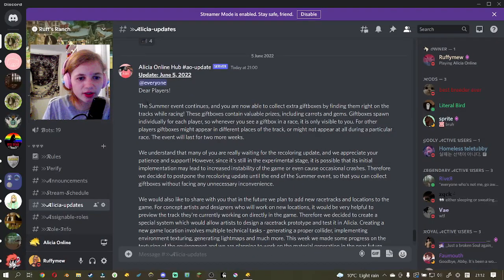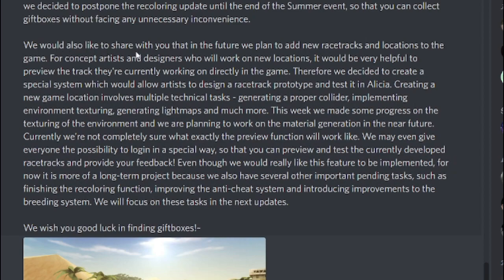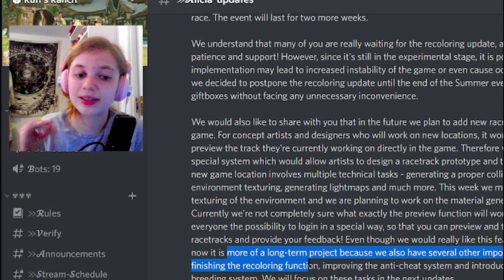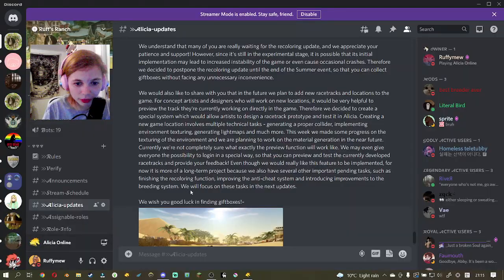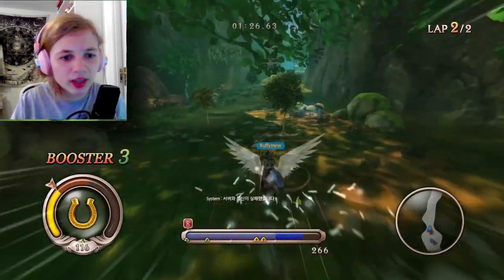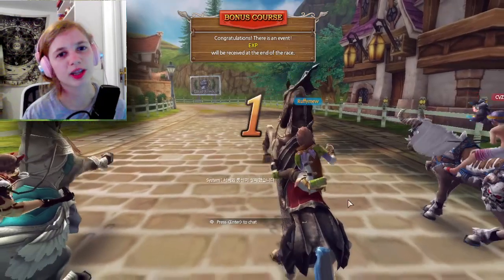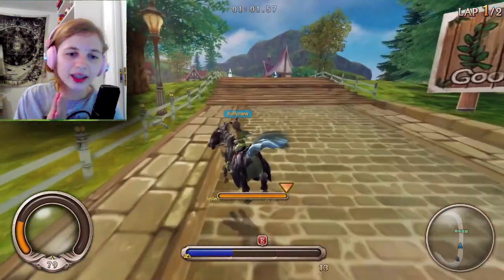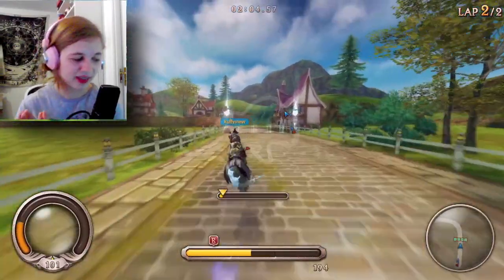HUGE alicia online update!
pretty epic, im so hyped. Ping me on discord if my comments turn off, yt liked to turn them off for no reason -_-

-=Info=-